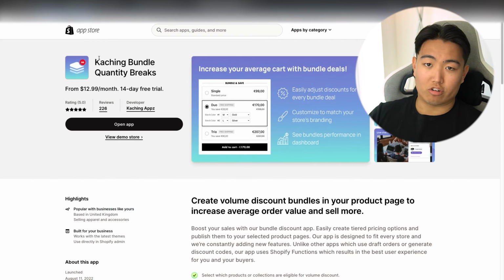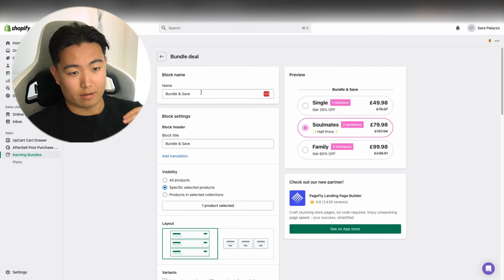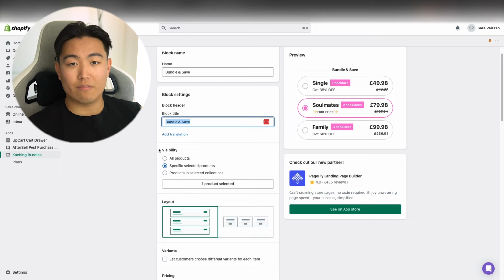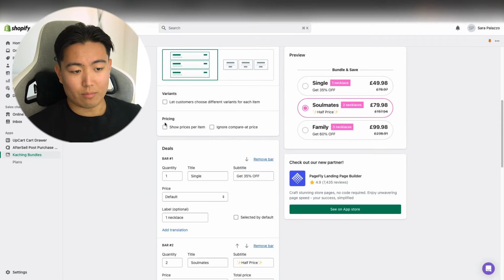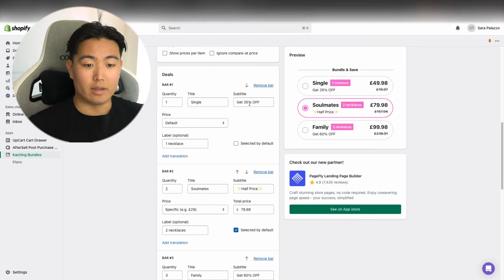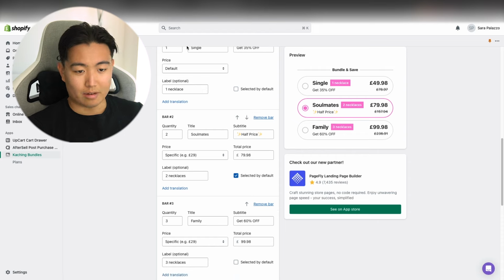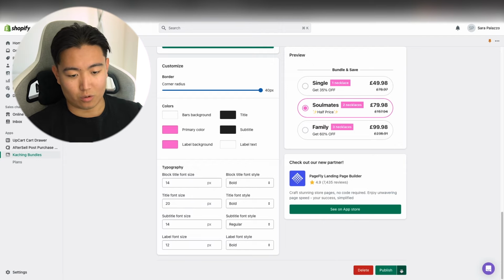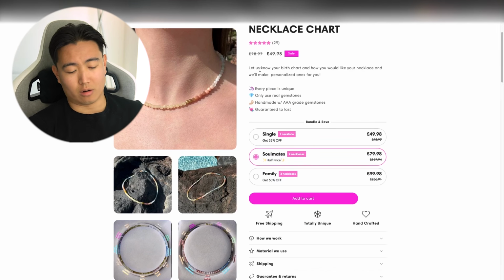How to Create Bundles On Your Shopify Store Using Kaching Bundle Quantity Breaks